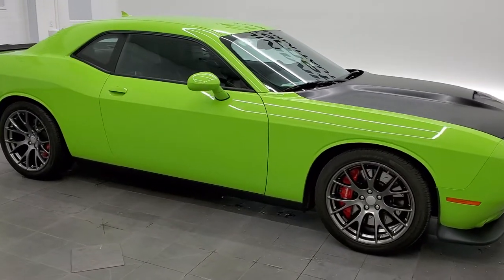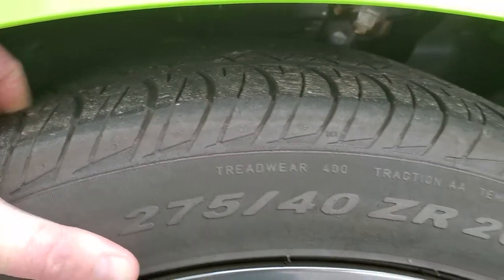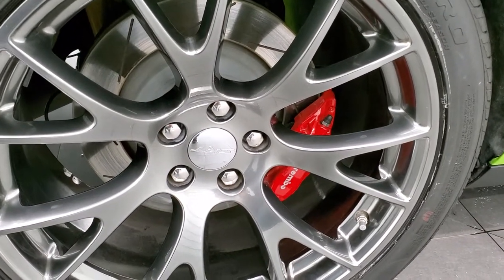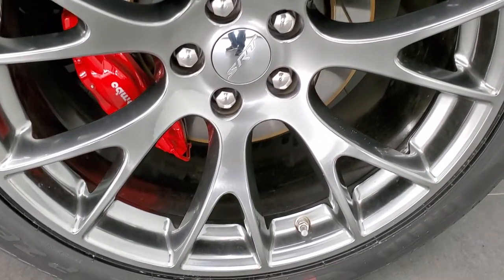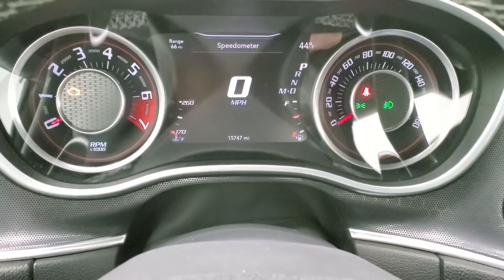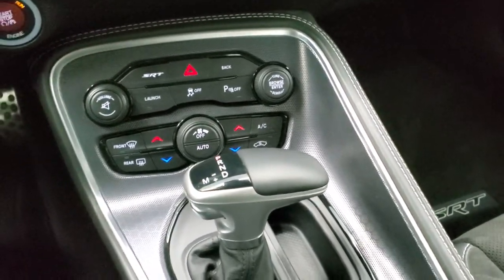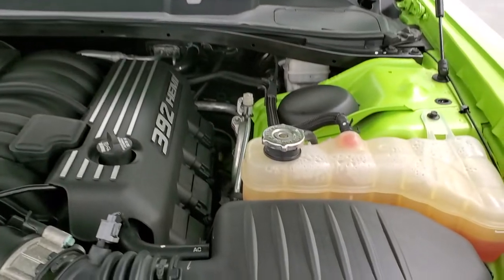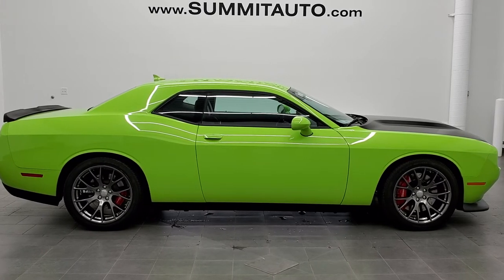2015 DODGE CHALLENGER SRT8 AUTO SUBLIME GREEN PEARLCOAT WALK AROUND REVIEW 11612Z SOLD!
This 2015 DODGE CHALLENGER SRT8 AUTOMATIC IN SUBLIME GREEN PEARLCOAT FOR SALE IN FOND DU LAC OSHKOSH WISCONSIN 54935 is the vehicle we did walk around review of today.

Thank you for checking out this video of this 2015 DODGE CHALLENGER SRT8 AUTOMATIC IN SUBLIME GREEN PEARLCOAT FOR SALE IN FOND DU LAC OSHKOSH WISCONSIN 54935

STOCK: 11612Z
PRICE: $40,999
MILES: 15,724
MAKE: DODGE
MODEL: CHALLENGER
VIN: 2C3CDZDJ8FH864893
LOCATION: FOND DU LAC OSHKOSH WISCONSIN, 54937 TRUCKS ON 41

1 OWNER! CLEAN TITLE HISTORY! 6.4 Liter V8 Hemi Engine, 485 Horsepower, Two Door Coupe, SRT8 Package SRT-8, 8 Speed Automatic Transmission, Rear Wheel Drive RWD 4x2 Two Wheel Drive, Reverse Backup Camera Rearview Camera, Dual Rear Exhaust, Blind Spot Monitoring with Rear Cross-Path Detection, Power Driver's Seat, Dual Heated Seats, Non Smoker, Air Conditioned Ventilated Seats, Black Ebony Leather Seats, Suede and Leathers Seats, Bucket Seats, Heated Power Mirrors with Blindspot Indicators, Electronic Stability Control Traction Control ESC, Painted Alloy Rims Premium Wheels, Four Wheel Disc Brembo Brakes, Decklid Spoiler, HID High Intensity Discharge Headlights, LED Running Lights, LED Tail Lamps, Projector Fog Lamps, Reverse Sensors, Chrome Tipped Exhaust, Cowl Induction Sport Hood, Black Hood Decal, AM / FM Radio Tuner, Sirius/XM Satellite Radio Capabilities Sirius / XM, Uconnect 8.4A System 8.4 Inch Touchscreen with AM/FM/BT/Access, 7-Inch Multi-View Display, Harmon / Kardon Premium Audio Sound System Harmon/Kardon, 911 Assist System, U Connect Hands Free Bluetooth Hands-Free Phone System Blue Tooth, Auxiliary MP3 Jack Portable Audio Connection, SD Card Slot, USB Jack Portable Audio Connection, Enter-N-Go System Keyless Entry System, Keyless Entry with Factory Remote Start, Push Button Start, Rear Window Defroster, Driver and Passenger Front Air Bags, L.A.T.C.H. Child Safety System, Side Curtain Air Bags SRS Safety Restraint System, Heated Steering Wheel Multi-Function Steering Wheel Controls, Homelink System with Three Programmable Buttons for Garage Doors, Lighting Systems & Security Systems, Compass, Outside Temperature Display and Mileage Display, Dual Multi-Zone Climate Control , Fold Down Rear Seats, Factory Floormats, Air Conditioning AC, Cruise Control, Power Locks, Power Windows, Automatic Headlights Autolamp, Power Tilt/Telescope Steering Wheel, Sublime Green Metallic, ONE OWNER! CLEAN AUTOCHECK! Very very clean inside and out! This is one of the sharpest 2015 Dodge Challenger SRT8 cars we have ever had on our lot! Make your move before this super clean ride is gone!

STOCK: 11612Z
PRICE: $40,999
MILES: 15,724
MAKE: DODGE
MODEL: CHALLENGER
VIN: 2C3CDZDJ8FH864893